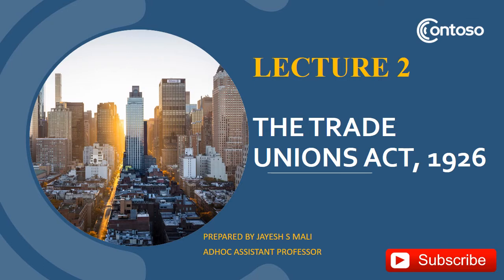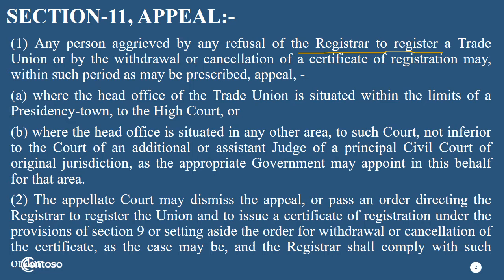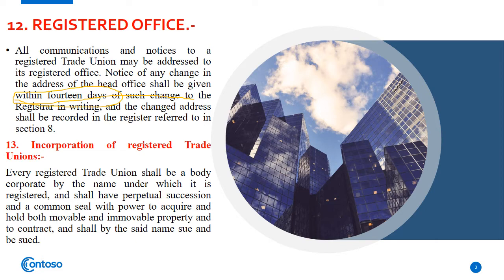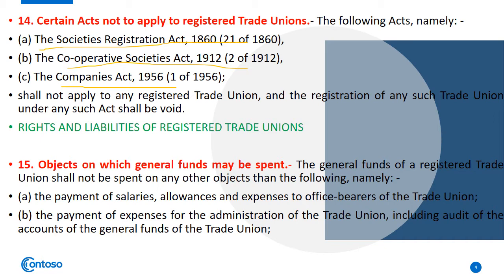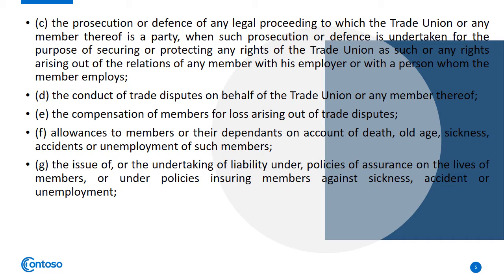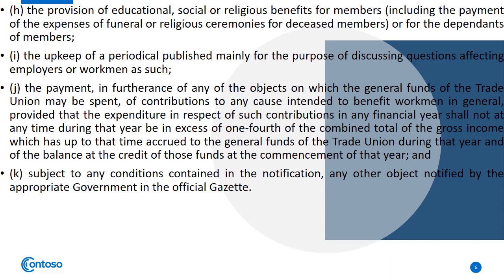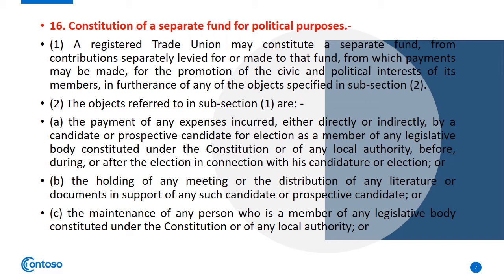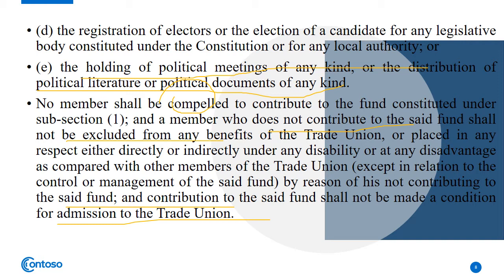Trade Union ACT 1926 L 2